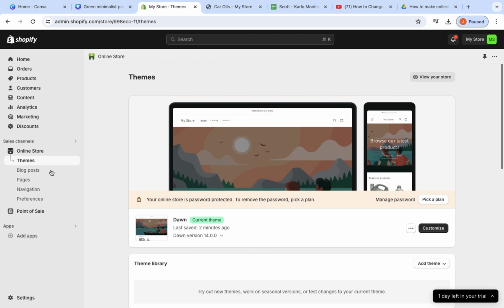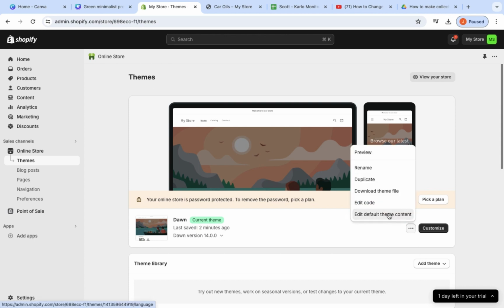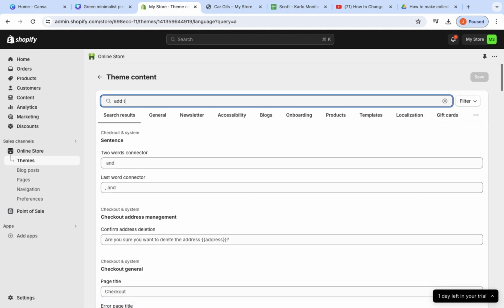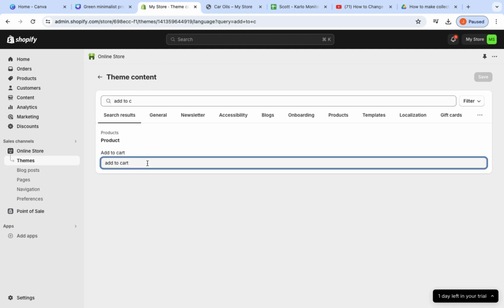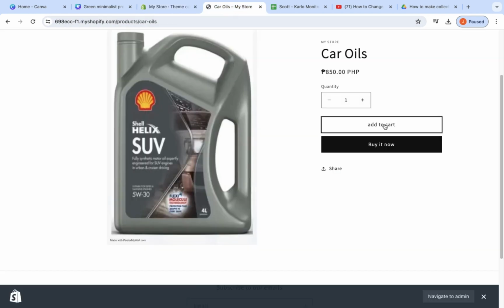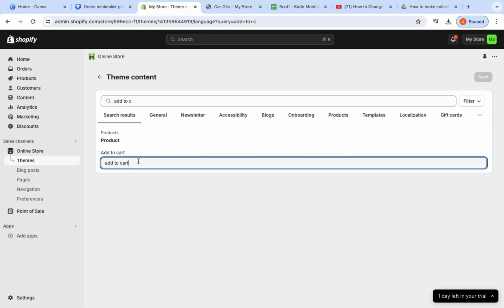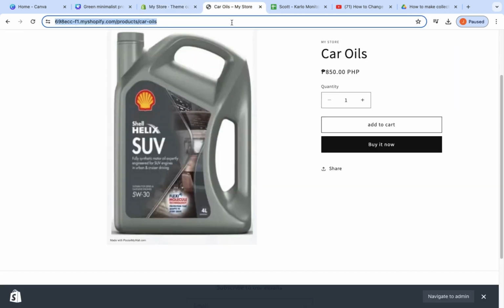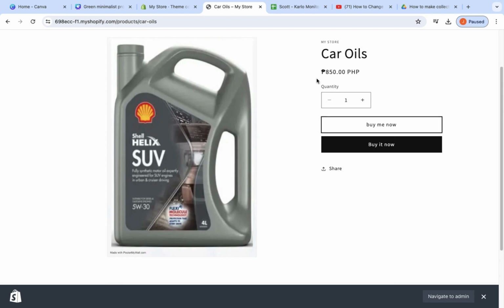How to Change ‘Add to Cart’ Text in Shopify | 2025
If you are looking for a video tutorial on How to Edit ‘Add to Cart’ Text in Shopify? Look no further!
This comprehensive video demonstrates the process of How to Build ‘Add to Cart’ Text in Shopify step by step. Make sure to watch till the end for a thorough grasp.